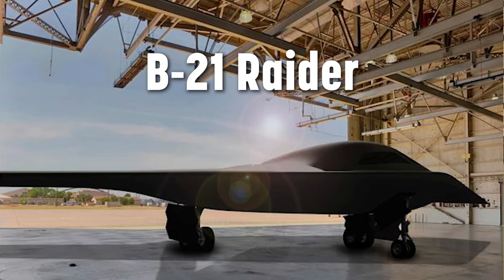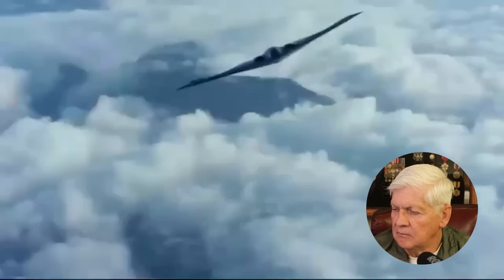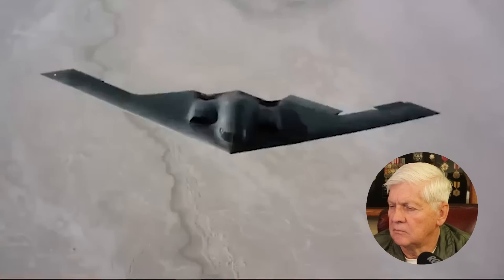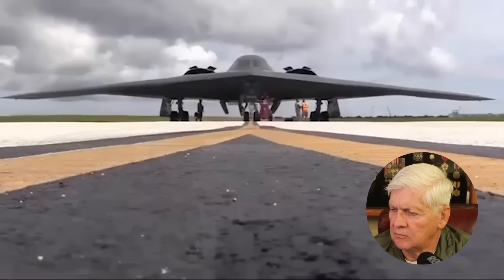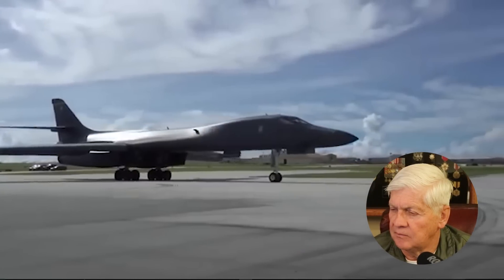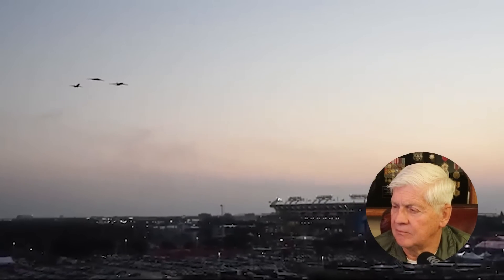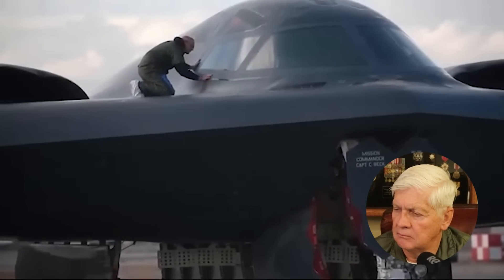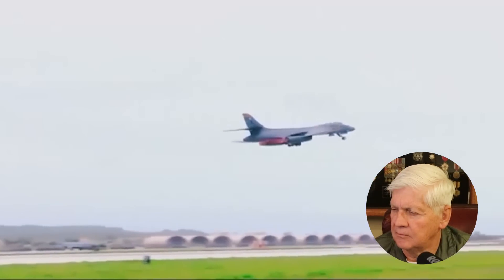Advanced B-21 Bomber | Future Enemies Will Fear It | USAF Colonel (Ret) Norm Potter Evaluates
In this video we'll look at what the stealth B-21 Raider will mean to the USAF Bomber Fleet.  I'll comment on the armament, systems, and stealth capability the aircraft has, and the drone bombers that will accompany the B-21. Also, I'll discuss the acquisition process the B-21 is currently in and operational fielding date.

Thanks to US Military News for this video footage.

I have bestowed on a warrior. I have exalted a young man from among the people. Psalm 89:19